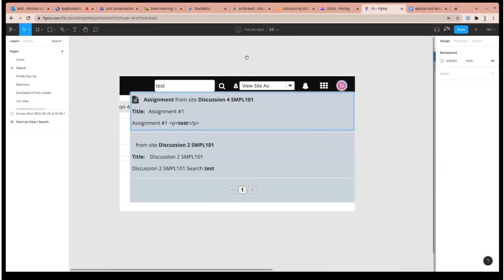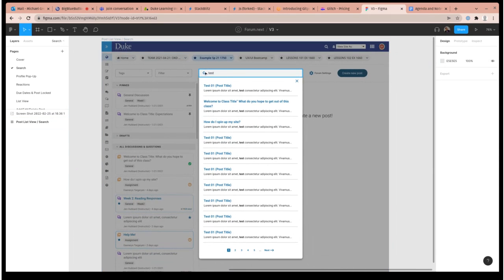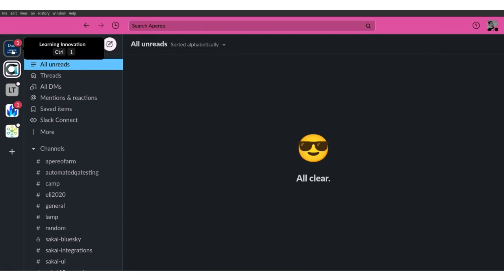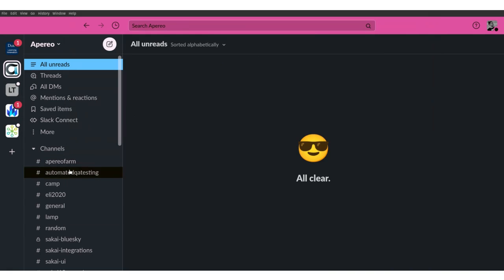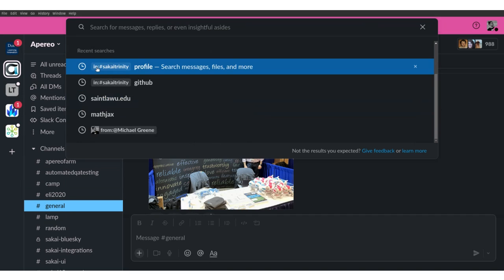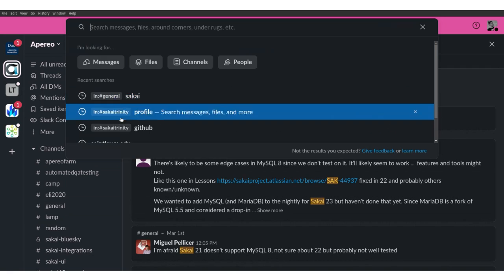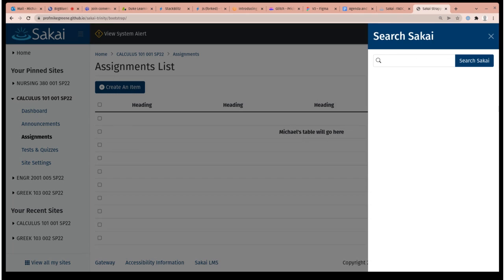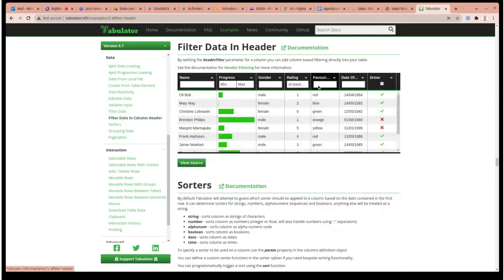2022-03-16 Apereo T&L - Search in Sakai